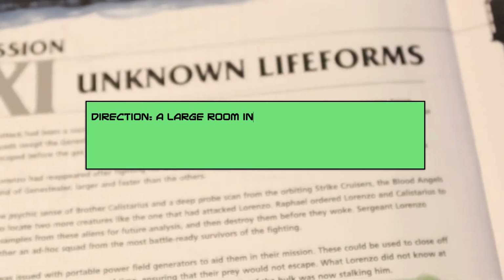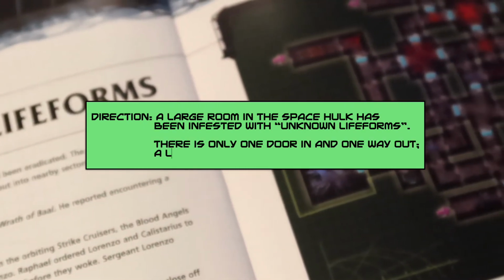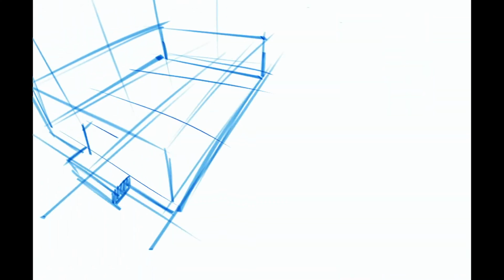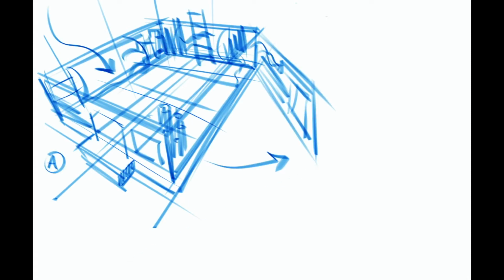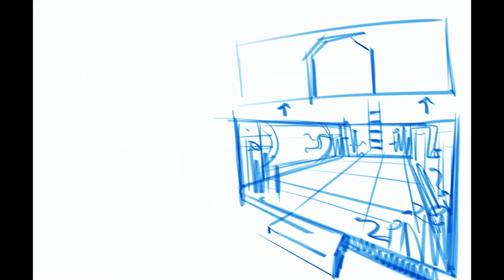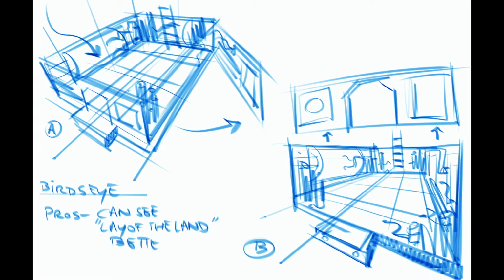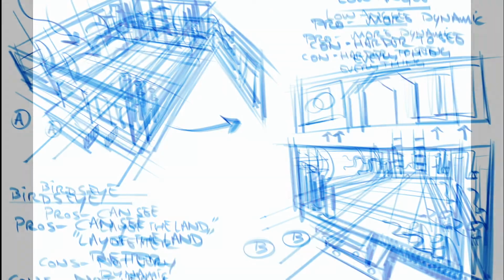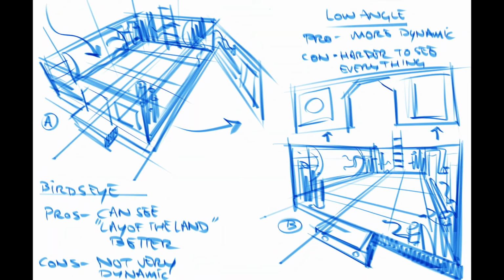Blueline Gaming Space Hulk Alien Room Build Part 1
I thought this would be a fun way to share how I design environments and my love for building models at the same time.